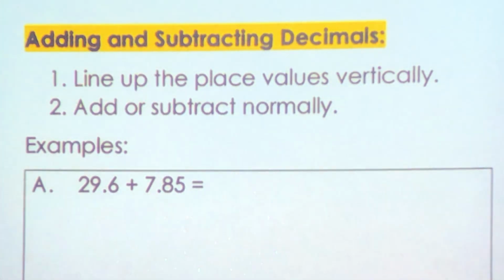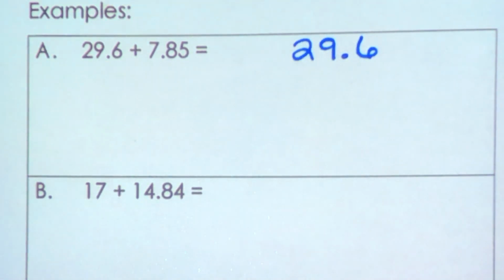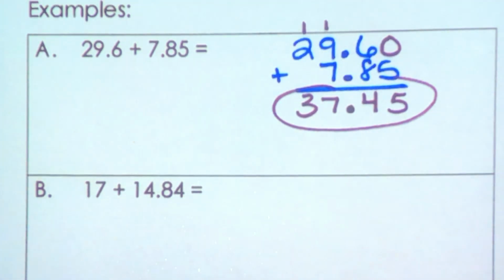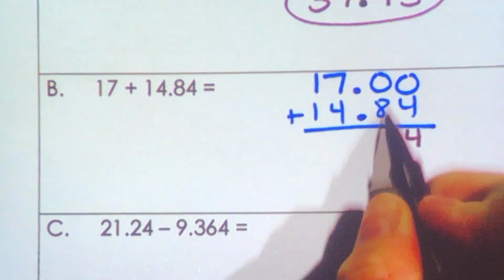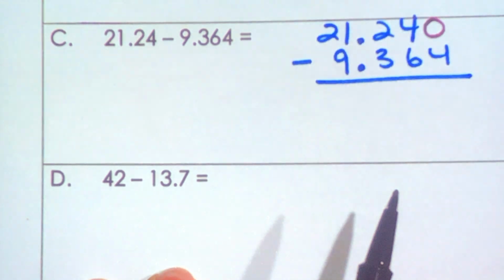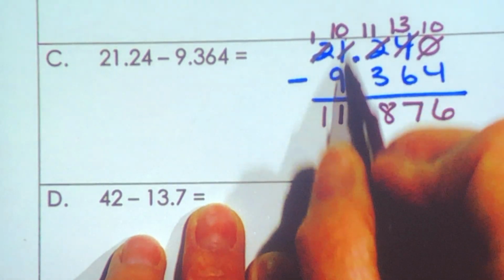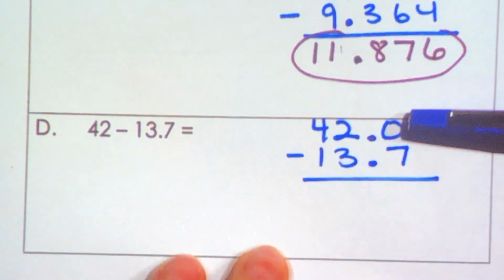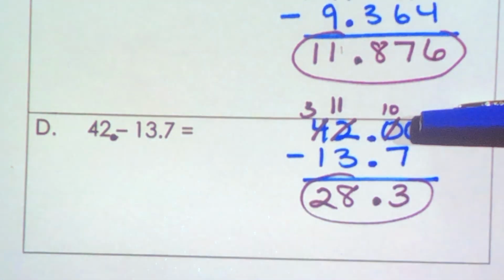#7 Add & Subtract Decimals